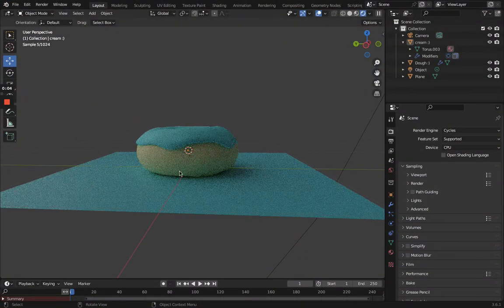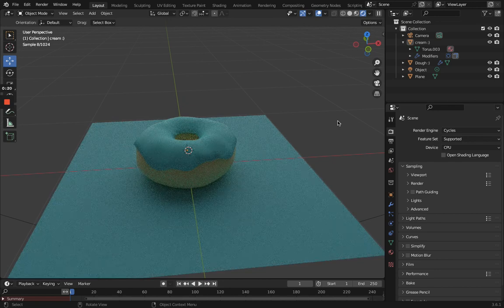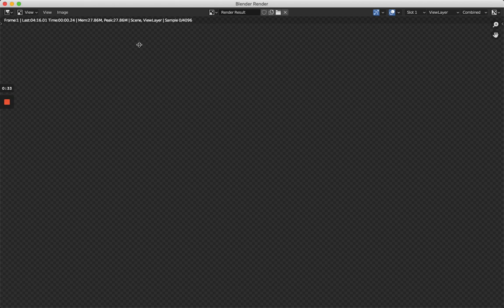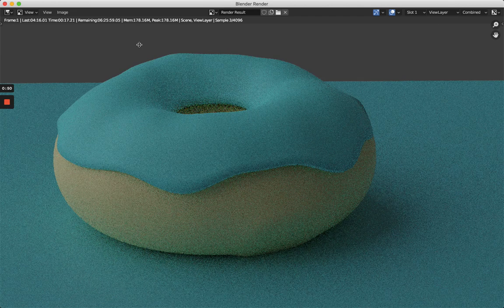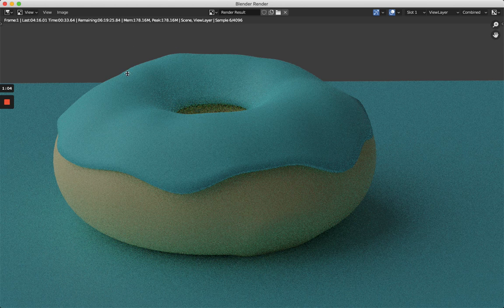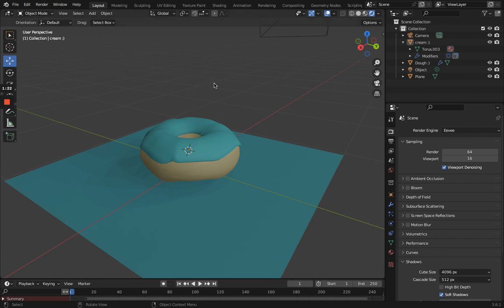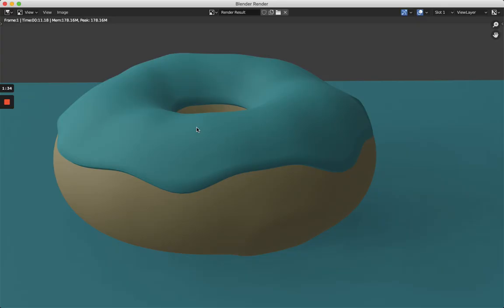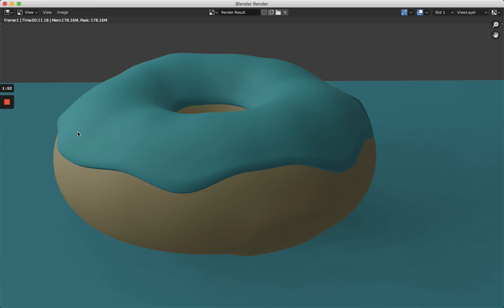Devlog #2 Exploring blender(to make a better looking game)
Benguin is trying to make his game better by learning blender :)